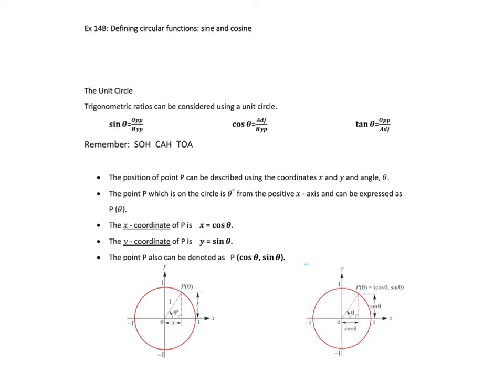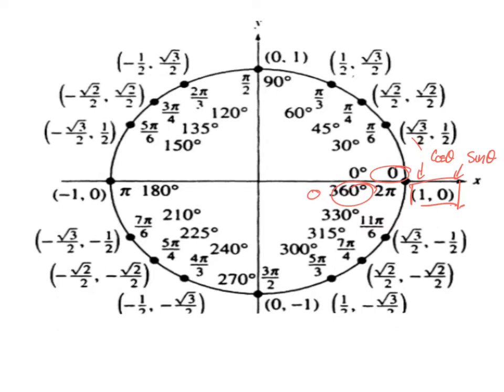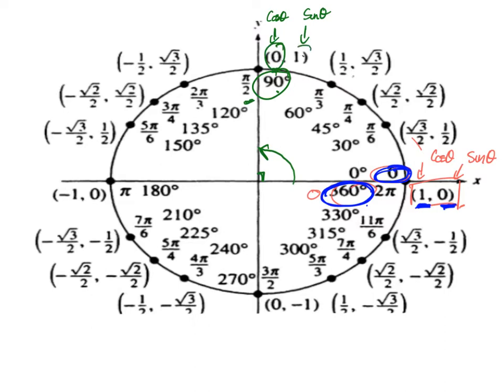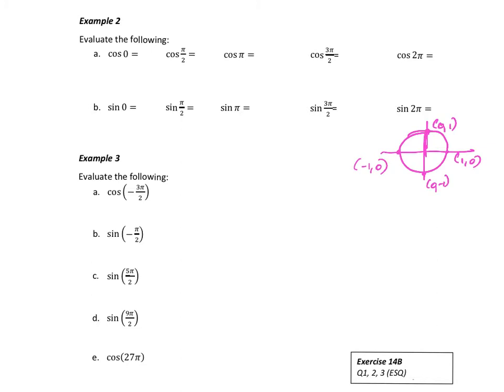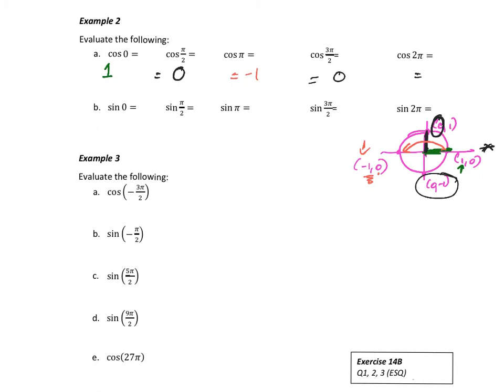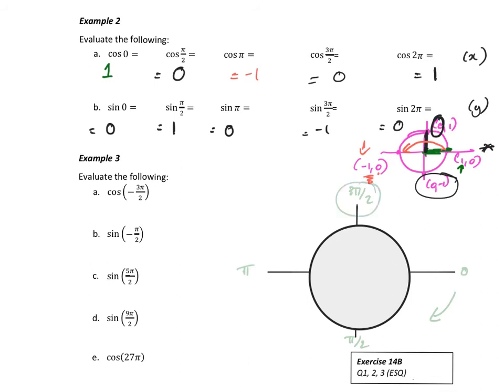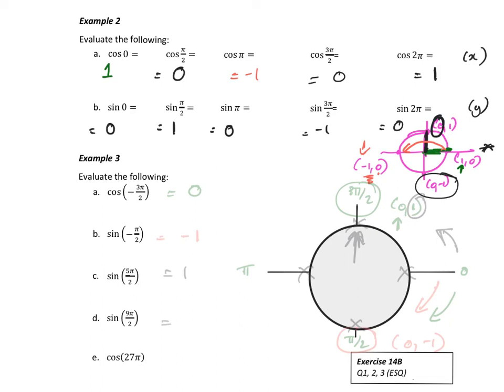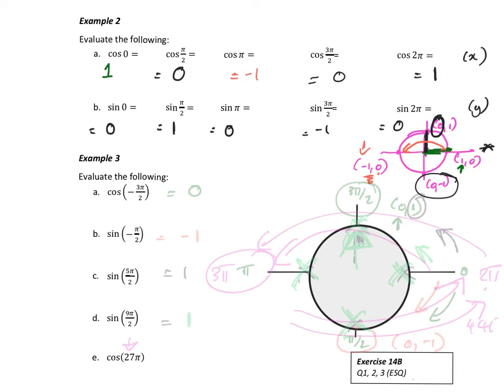Maths Methods unit 2 - Sine and Cosine - Ex 14 B